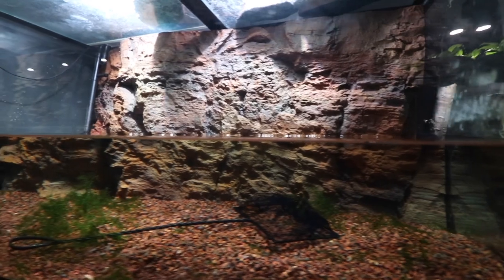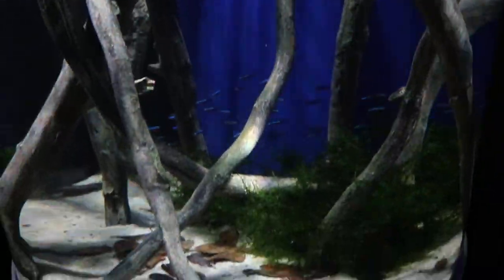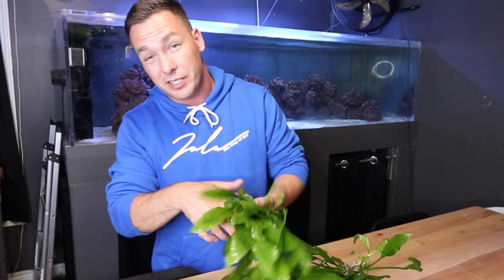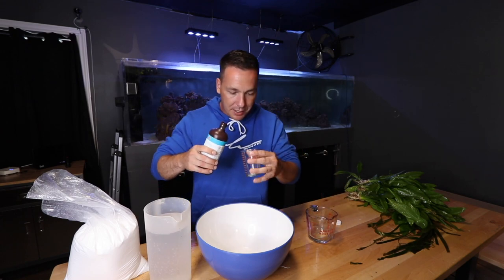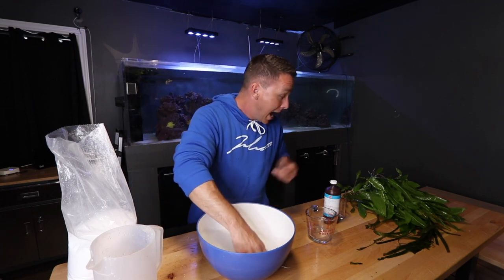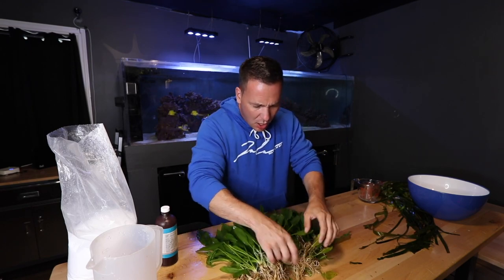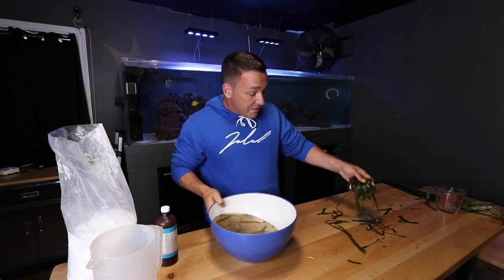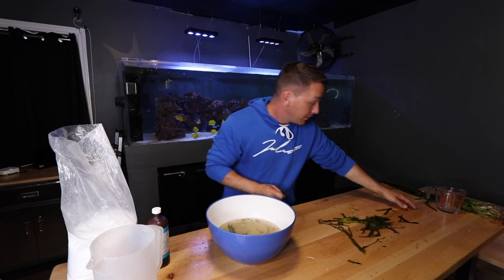HOW TO: Make aquarium plants safe for your fish tank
MAIL TO:
Truro, NS
B2N 7B8
Canada